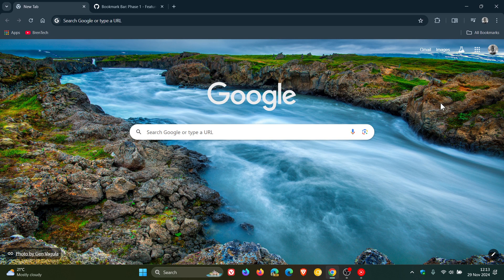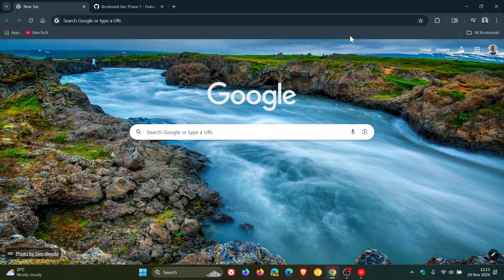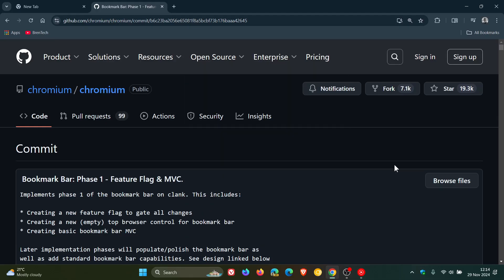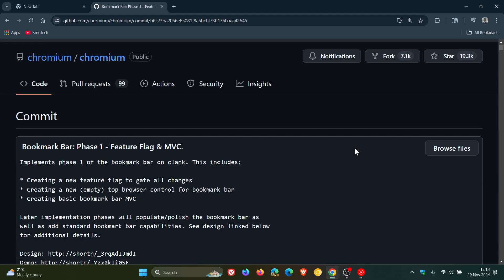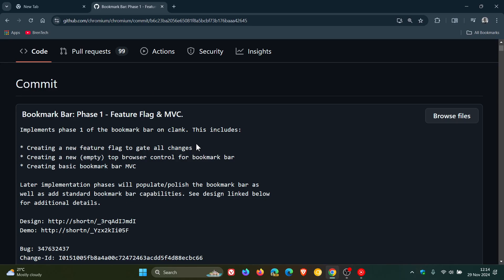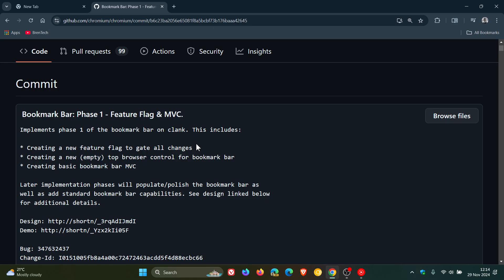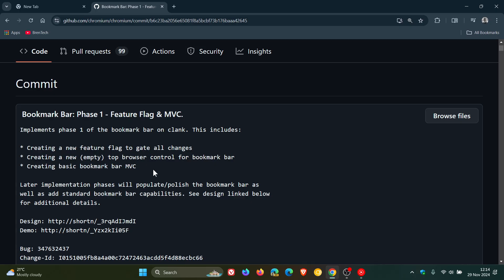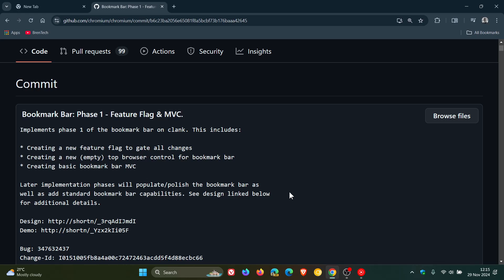Google Chrome for Android Is Finally Getting a Bookmarks Bar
A new commit in the code repository for Chromium has added initial support for a bookmarks bar in Chrome for Android